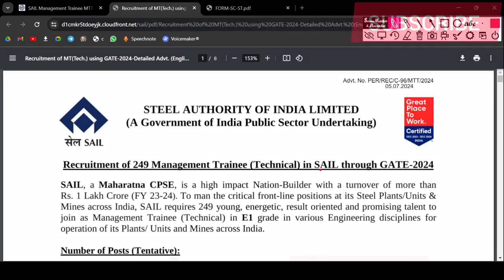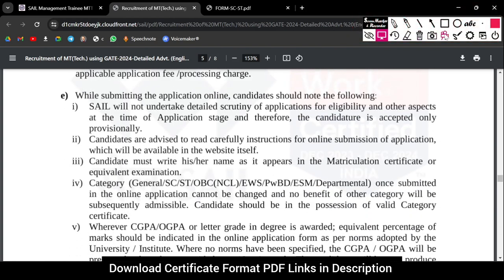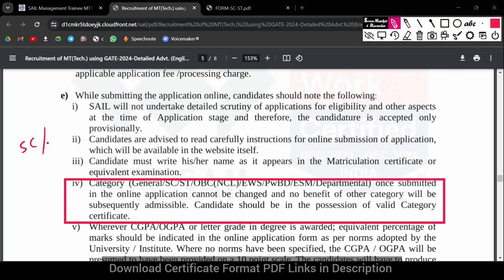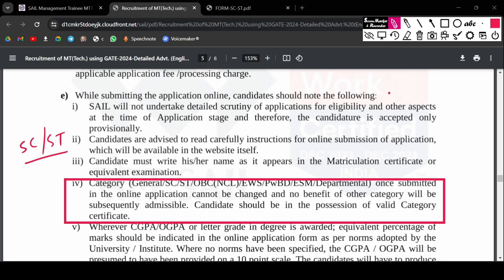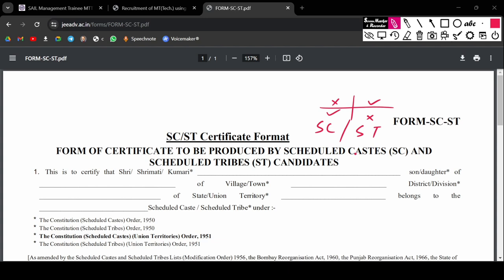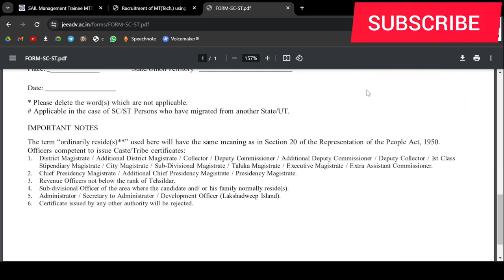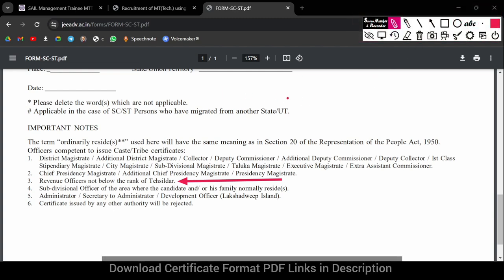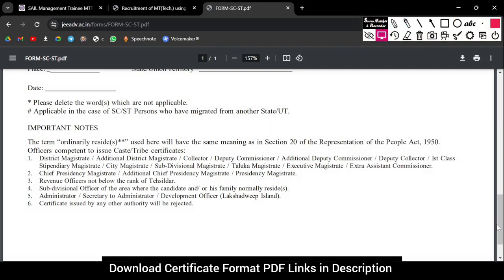SC ST Certificate for SAIL Management Trainee. Reservation SC ST Sail Management Trainee GATE 2024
Full Details about Steel Authority of India Limited Sail Management Trainee Technicial MTT Recruitment Through GATE 2024. Don't miss important details about Scheduled Caste & Scheduled Tribes Reservation criteria in SAIL Management Trainee 2024.

Acharya Prashant Youtube: @ShriPrashant

Steel Authority of India Limited Sail Management Trainee Technicial MTT Through GATE Recruitment 2024. Those candidates who are interested in this SAIL MTT Through GATE Recruitment 2024 can apply online from 05 July 2024 to 25 July 2024. Read the notification for Sail Career recruitment eligibility, post information, selection procedure, age limit, pay scale and all other information.

00:00 SC ST Certificate for SAIL Management Trainee
02:28 Acharya Prashant Wisdom Content